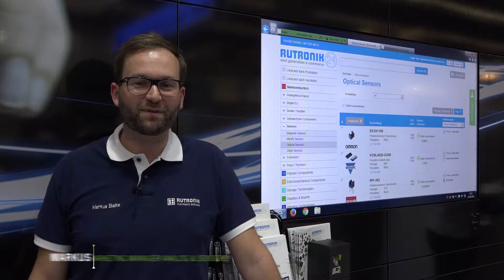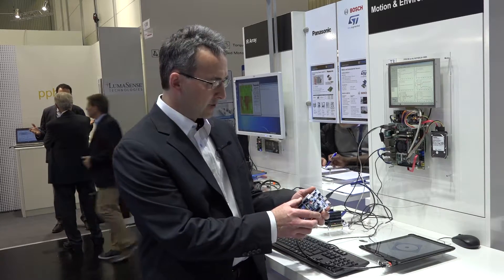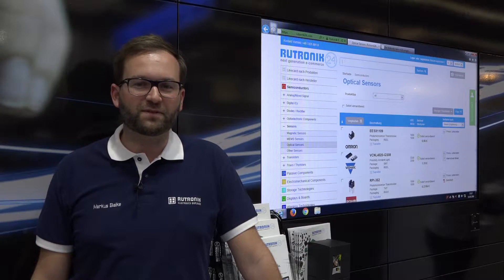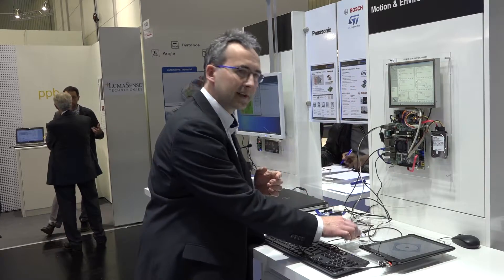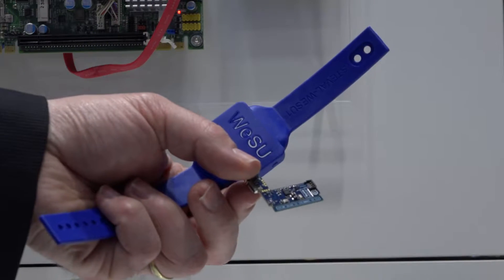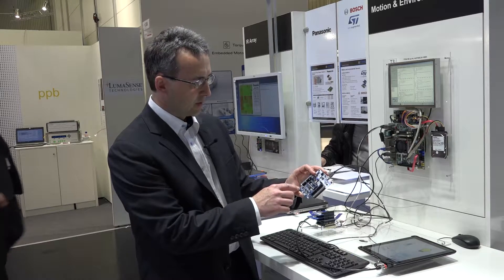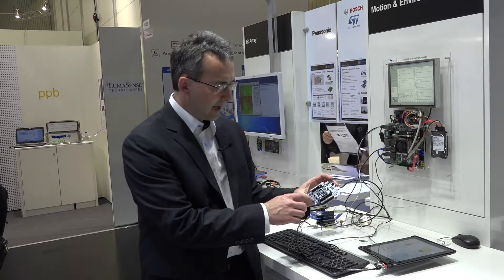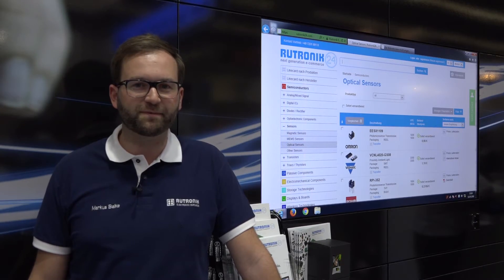Sensor + Test 2016| STMicroelectronics | X-NUCLEO-IKS01A1 development board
Werner Neumann (Senior Engineer Analog & Senors at STMicroelectronics) and Markus Balke (Senior Marketing Manager Analog & Sensors) talk about the X-NUCLEO-IKS01A1 development board – A selection of sensors for environmental and motion recognition activities put on a small development board.

The sensor board contains 4 sensors with 6 functions:
- LSM6DS0: MEMS 3D accelerometer + 3D gyroscope
- LIS3MDL: MEMS 3D magnetometer
- LPS25HB: MEMS pressure sensor
- HTS221: capacitive relative humidity and temperature sensor

Applications:
- Weather station
- IoT accessories
- Motion detection
- In-door navigation
- Sensor fusion